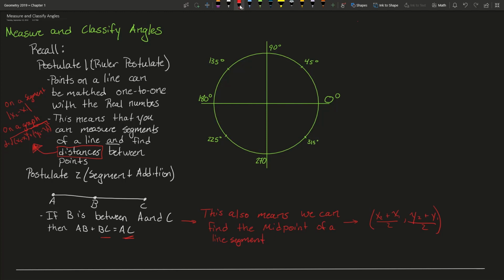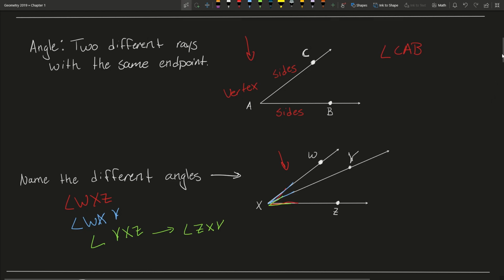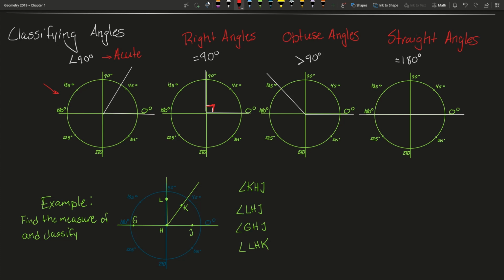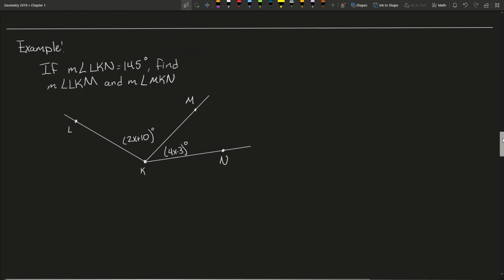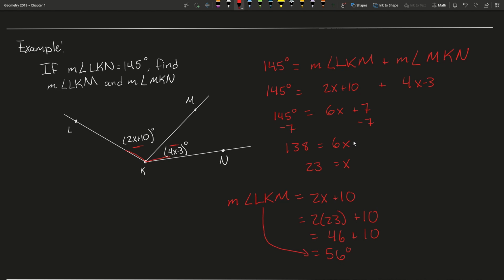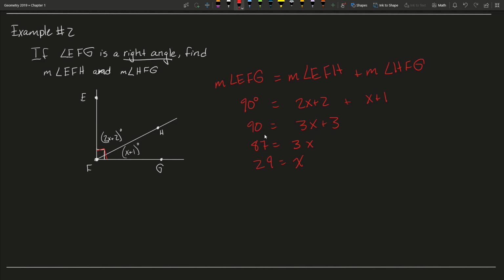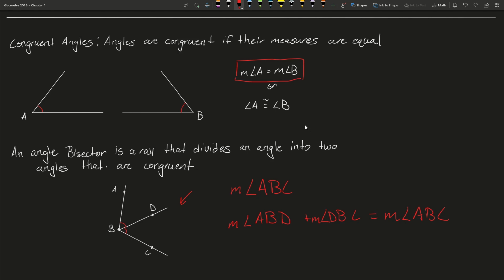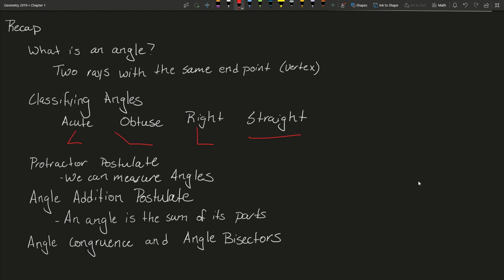Geometry - Measuring and Classifying Angles